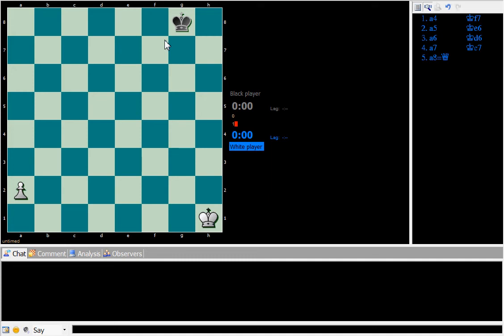48 Square of the pawn.avi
king and pawn vs pawn endgame. This chess setup illustrates how a pawn can advance unsupported, if the opposing side cannot get its king into the square of the pawn, on the move (as soon as the stronger side moves). If the weaker side does enter the square of the pawn on the move then the pawn cannot win by simply sprinting to the finish line. It wil require royal support.